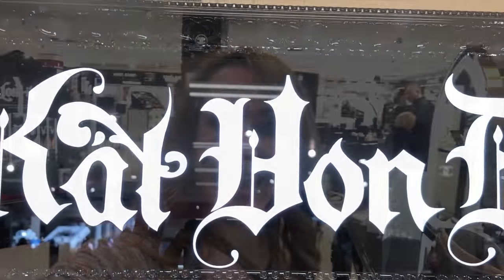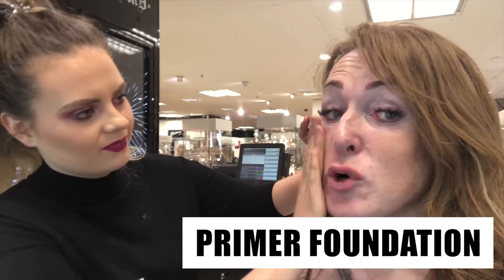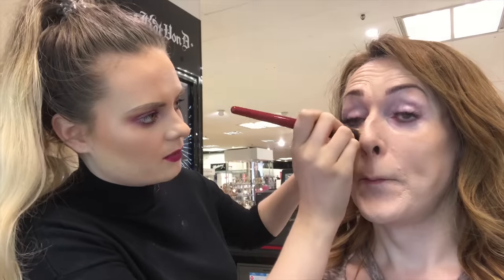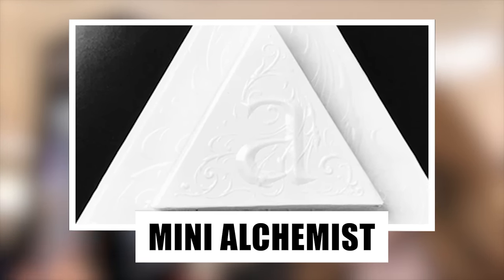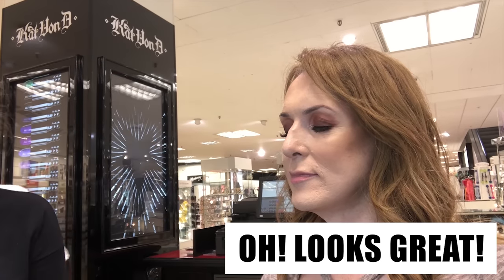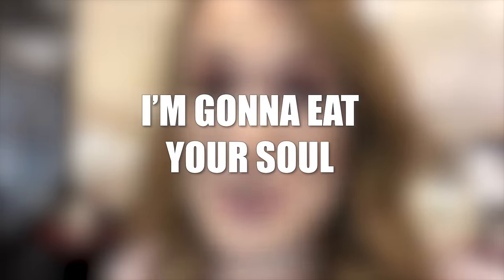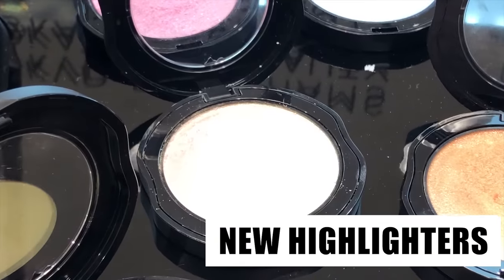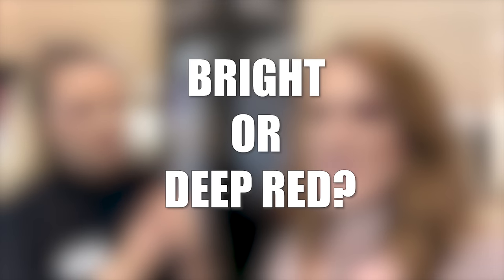Huge Kat Von D Makeup Haul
I'm a huge Kat Von D fan, even featuring her products in my very first video, so naturally I was very excited when a store opened locally. This then is my first Kat Von D Makeup Haul.

Welcome to Cutting the Caboose, a channel dedicated to sharing my weight loss journey, total body transformation and being transgender.

Follow my weight-loss, fitness, and entire transformation journey. From weighing over 32 stone to entering a bodybuilding contest and gaining the confidence to go on stage in a skimpy bikini.